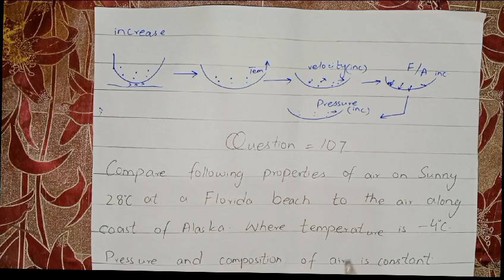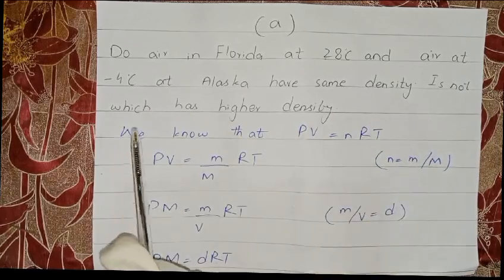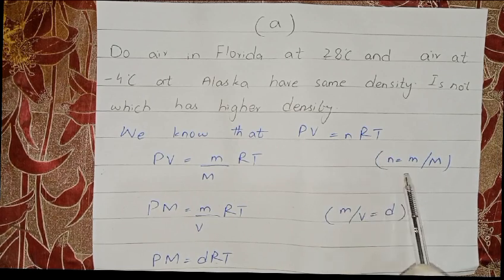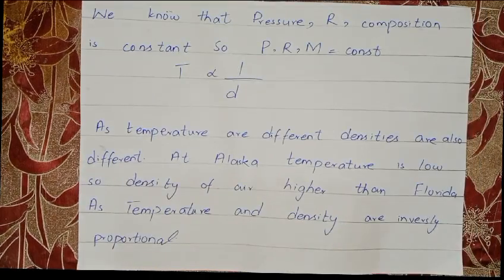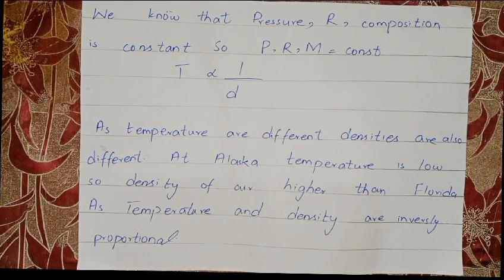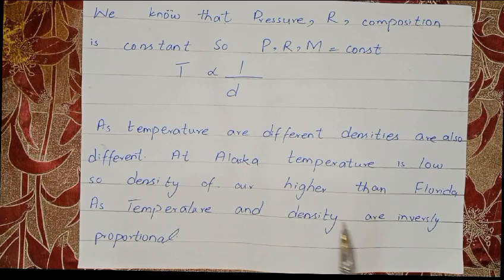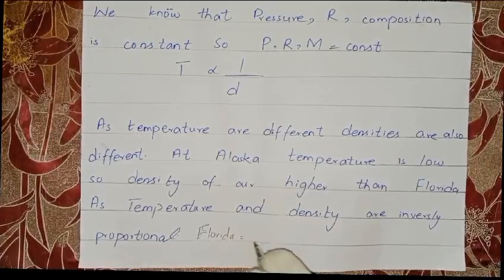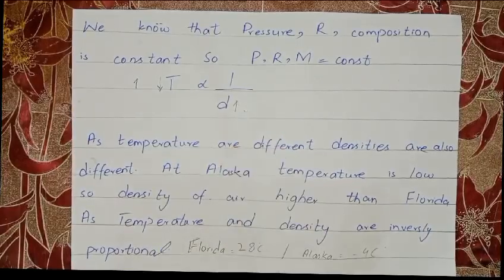Atkins De Paula , Physical Chemistry , Numericals No 107 (a)